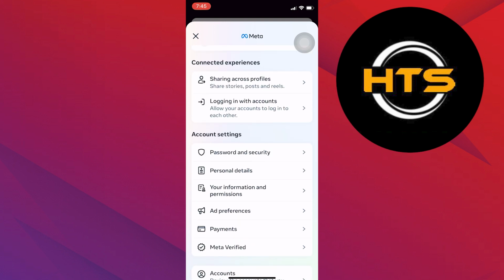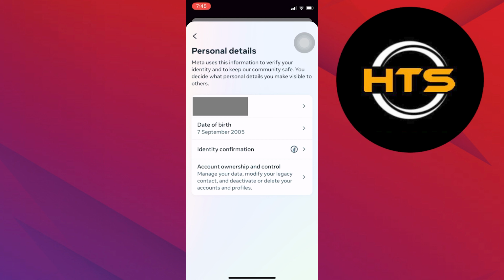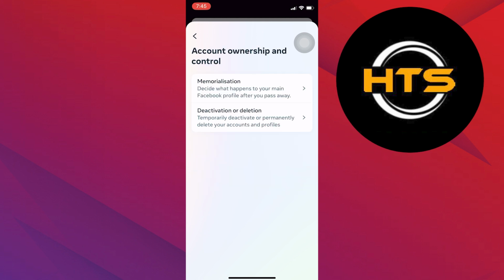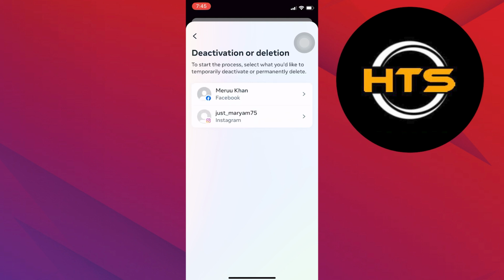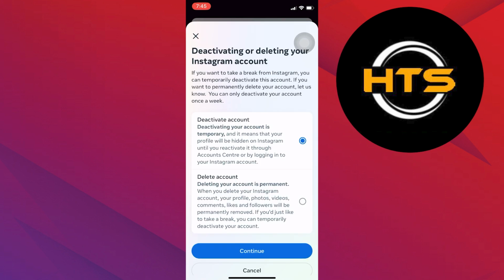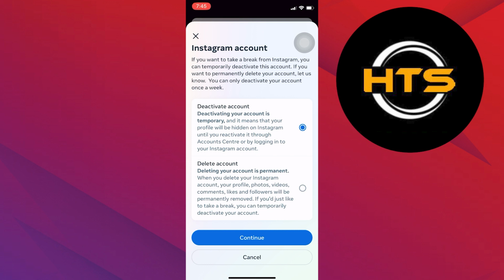How To Delete Instagram Account Permanently iPhone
Hey everyone! Welcome to this how to permanently delete instagram account video tutorial.

If you are wondering how to deactivate instagram account permanently 2023 or how to deactivate instagram account 2023, we’ve got the answer to that.

In this video, we will show you how to delete ig account 2023 and how to remove instagram account 2023.

The steps on how delete permanently instagram account and how to remove Instagram account without logging in is very easy.

After watching this video, you will learn how to deactivate instagram account permanently, how to deactivate IG account without password and how to deactivate Instagram without login.

Also, check out our video on How To Unblock Someone On Instagram Laptop 2023